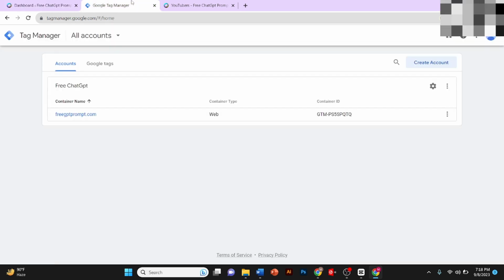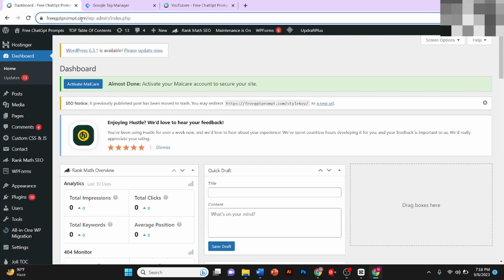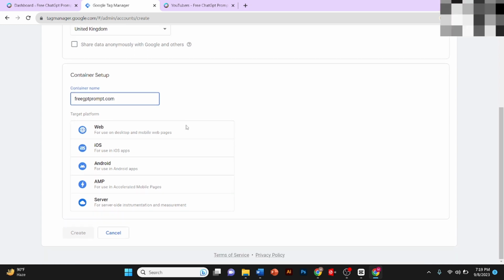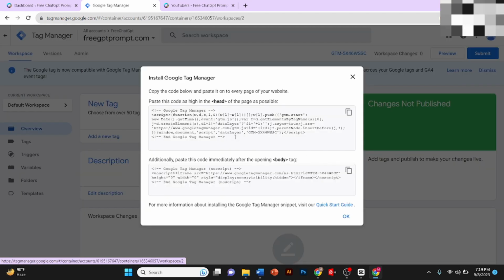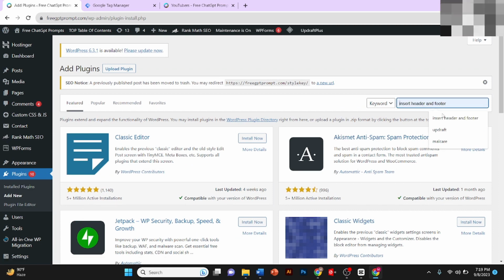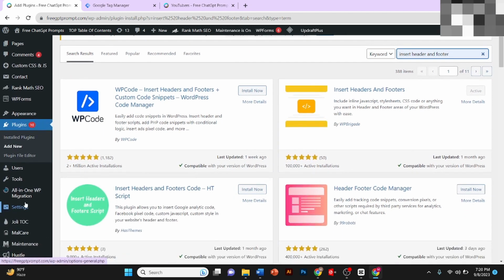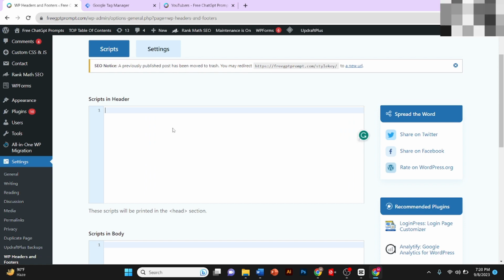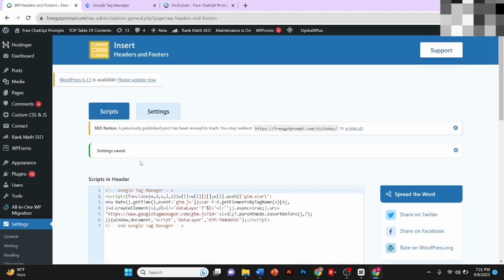How to add Google tag manager code in WordPress (FULL GUIDE)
In this video, I'll show you how to easily add Google Tag Manager code to your WordPress website. I'll cover two methods: using a plugin and using custom code.

What you'll learn in this video:

What is Google Tag Manager and why you should use it
How to get your Google Tag Manager code
How to add Google Tag Manager code to your WordPress website using a plugin
How to add Google Tag Manager code to your WordPress website using custom code
H
I hope this video helps you add Google Tag Manager code to your WordPress website and improve your website's tracking!